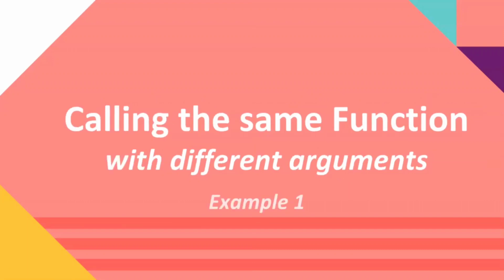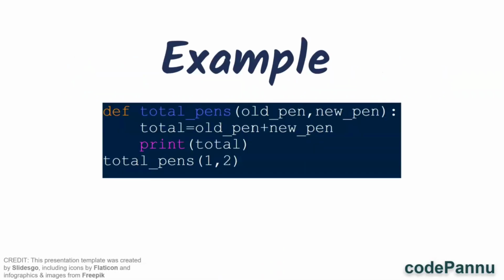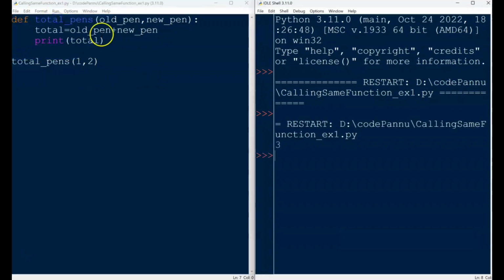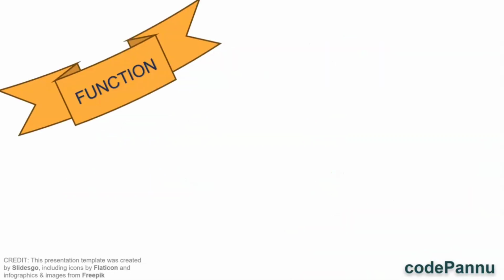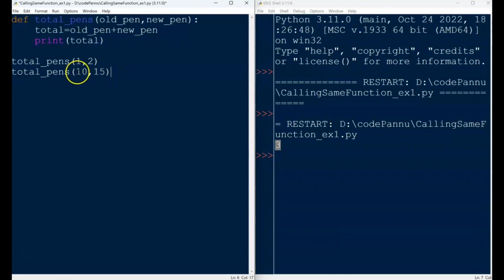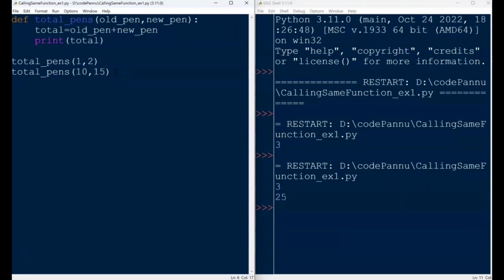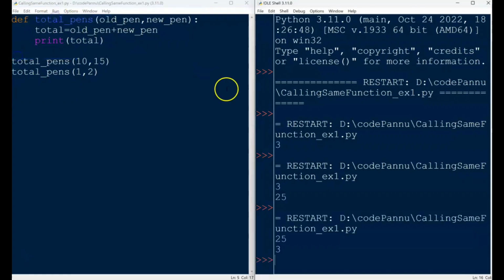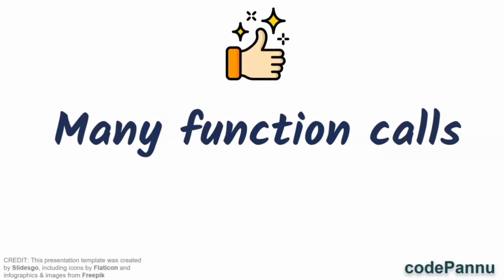L5 - V22 - Calling the same Function Ex1 | Introduction to Functions | Python Basics for students